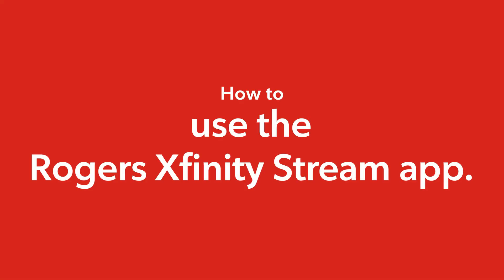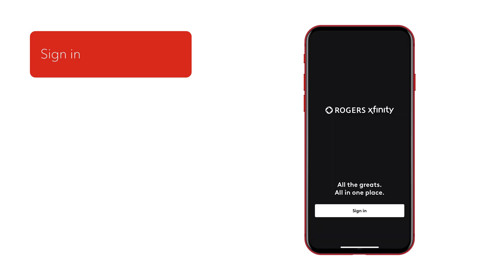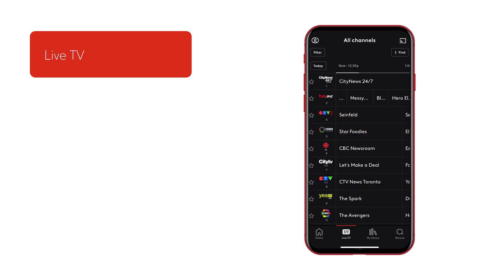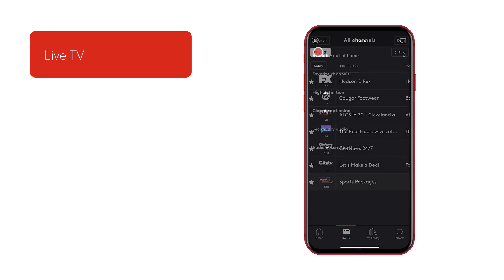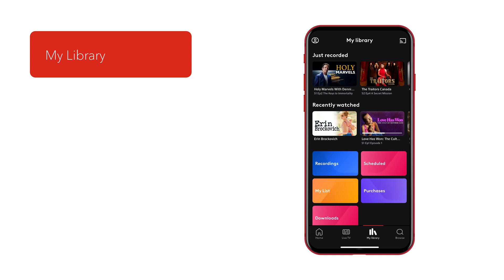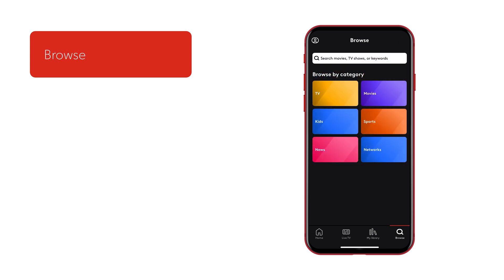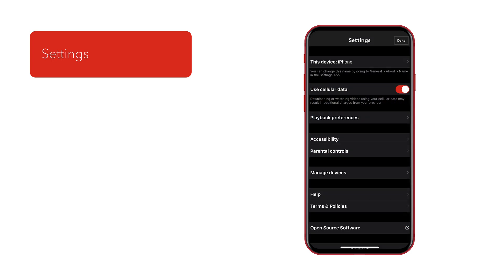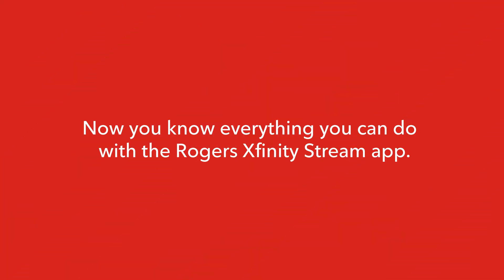How to use the Rogers Xfinity Stream app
Discover how to use the Rogers Xfinity Stream App to enjoy Rogers IPTV on any device. This tutorial covers the basics so you can watch your favourite shows and movies anytime, anywhere. It’s the perfect entertainment experience at your fingertips – on your iPhone, Android, tablet or other smart device!